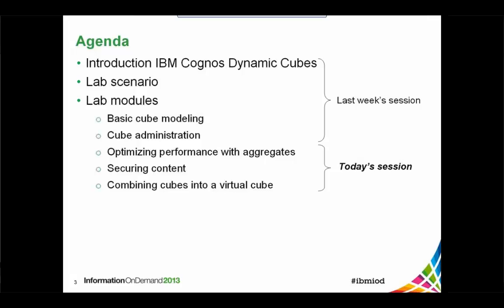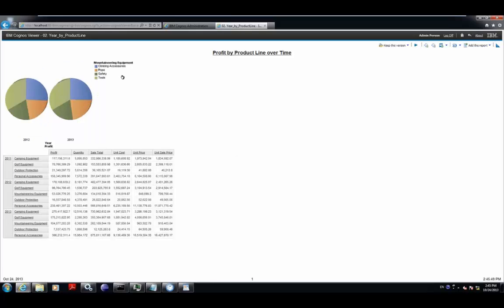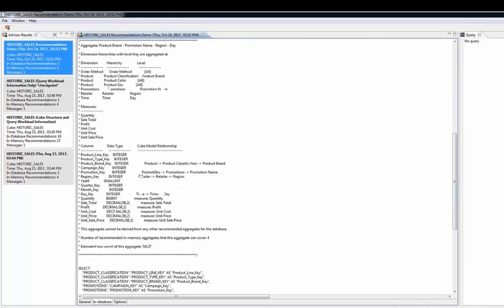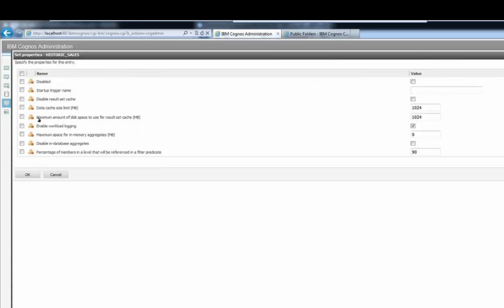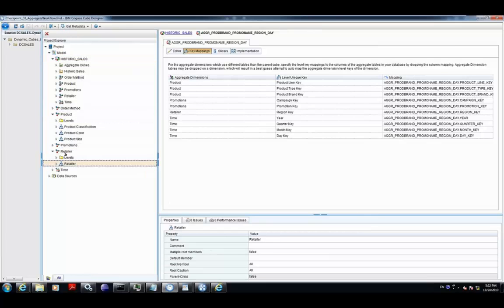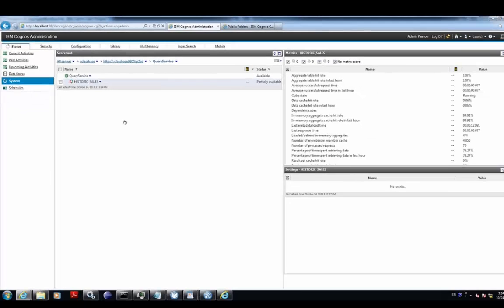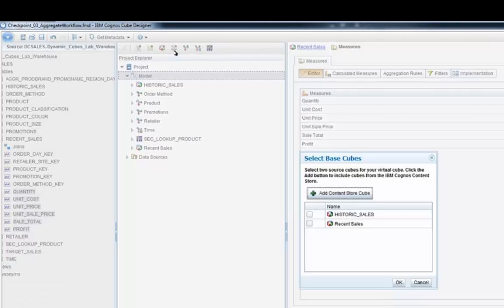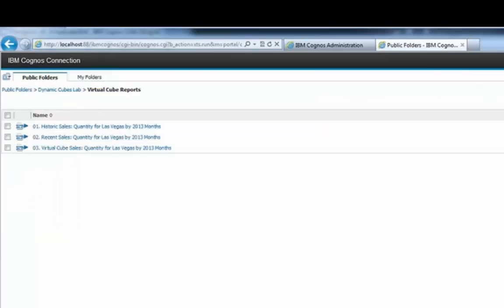Modelling, Deploying, and Optimizing Dynamic Cubes P2 with Avery Hagleitner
Modelling, Deploying, and Optimizing Dynamic Cubes in Cognos BI 10.2.1.1, part 2

Part 2 of a recorded deep dive and demo of a popular IBM Information On Demand (IOD) 2013 hands-on lab

00:01:20 - Recap dynamic cube lifecycle.

-- Optimizing with Aggregates --
00:02:47 - Optimizing the cube.  Aggregate Workflow.
00:04:44 - Demo: open model from part 1 and publish.
00:05:52 - Demo: Enable workload logging in Cognos Administration.  Run reports so that they are captured by the workload logging.
00:08:34 - A look at the workload log and how the Aggregate Advisor uses this information in its recommendations.
00:13:31 - Running Aggregate Advisor in Dynamic Query Analyzer.  See new layout look, feature, and options in 10.2.1.1
00:20:48 - Setting the description name for an Aggregate Advisor result.
00:21:15 - Review Aggregate Advisor result.
00:23:29 - Apply selected in-memory recommendations.  New selection dialog.
00:25:25 - A look at the in-database recommendations text output file.  The database aggregate has been created.
00:25:44 - Modeling an aggregate cube in Cube Designer.
00:32:36 - Cognos Administration to restart the cube and load the aggregate cache.  Look at the cube metrics.  Run reports.

-- Security --
00:39:00 - Security in Dynamic Cubes
00:43:57 - Demo: Defining security filters in Cube Designer.  As an example, create member security filters.
00:47:21 - Defining security filter using security lookup table.
00:51:43 - Defining security views containing different security filter types: member, measure, dimension, attribute, and lookup table.
00:53:55 - Publish secured cube.
00:54:17 - Cognos Administration.  Enhanced Refresh security settings action.
00:55:35 - Edit security view permissions in Cognos Administration.  Associate users/groups with the various security views.
00:58:33 - Log in as secured users to see that reports only show what the user is allowed to see as defined by the dynamic cube security.

-- Virtual Cubes --
01:01:26 - Virtual Cubes
01:03:54 - Demo: modeling the recent sales cube with fully conformed dimensions.
01:05:41 - Modeling virtual cube.  Publishing the cubes.
01:09:26 - Cognos Administration to see metrics for a virtual cube and starting the cubes.
01:12:20 - Troubleshooting a problem starting a cube by looking at View Recent Messages.  The checkpoint model file was bad, but can quickly and easily re-model the recent sales cube and virtual cube.
01:15:13 - Running reports against the base cubes and the virtual cube to see how values are merged.

-- Links --
Dynamic Cubes Hardware Sizing Recommendations (for 10.2.1 and 10.2.1.1)